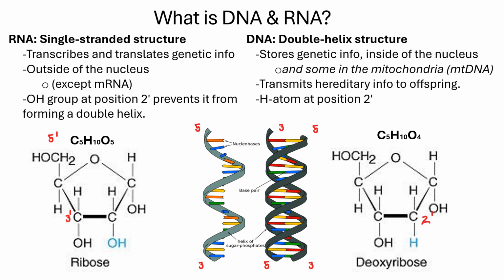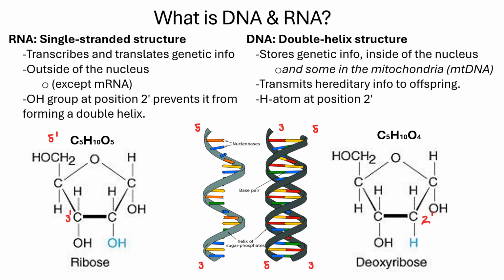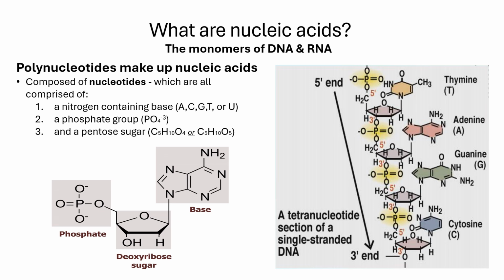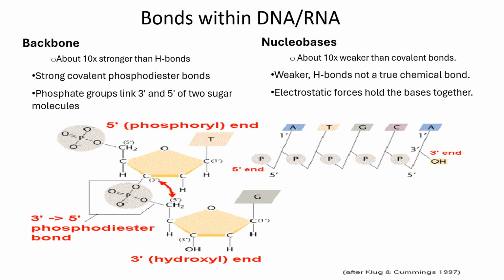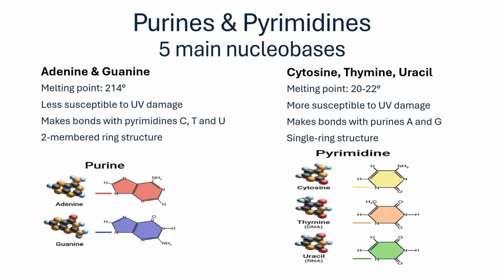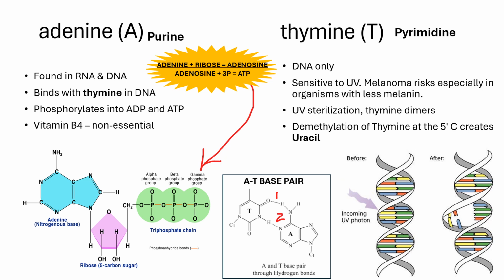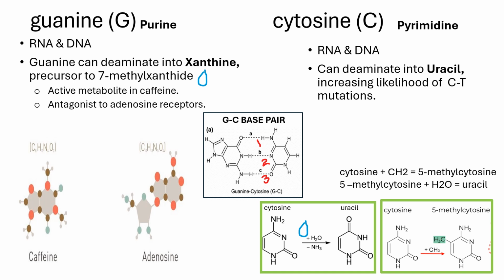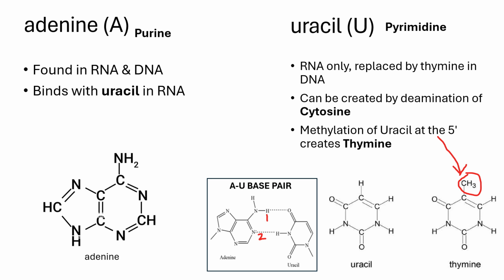Nucleic Acids, DNA, RNA, Base Pairing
Chemical & Biological functions | Differences between DNA & RNA
This introductory video covers some topics of the Province of Manitoba guidelines for:
- CHEM40S
- BIO40S
- CHEM1101
- BIOL1001